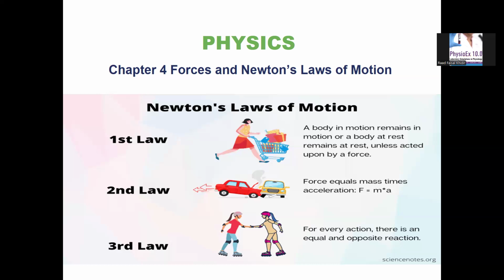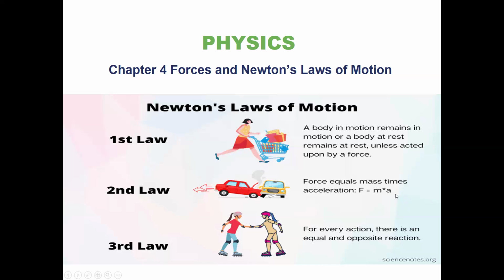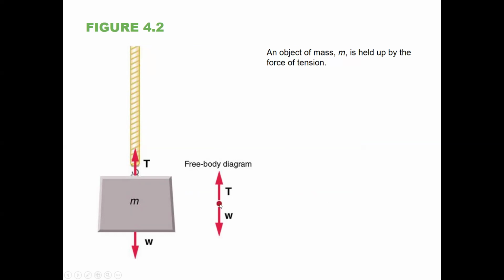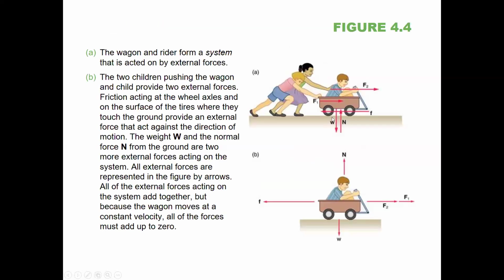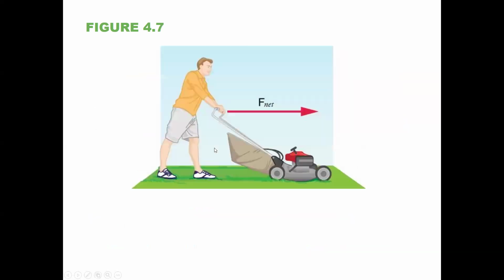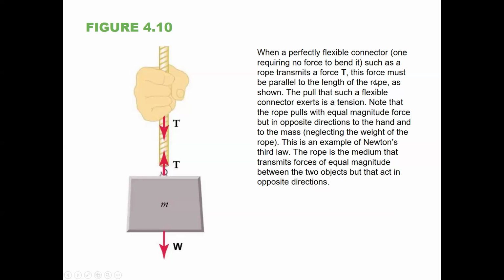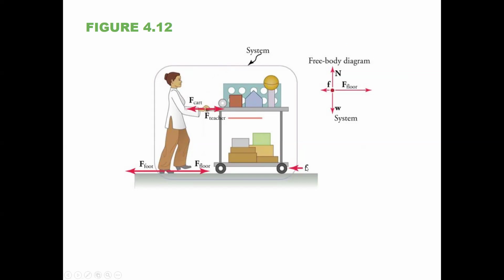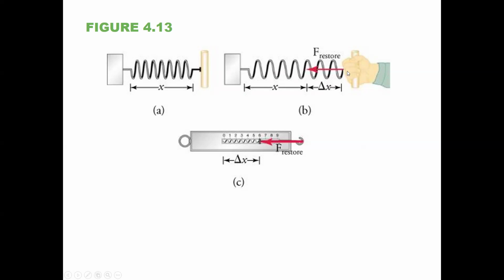Force and Newton's Laws of Motion